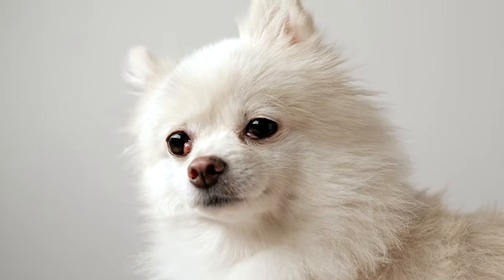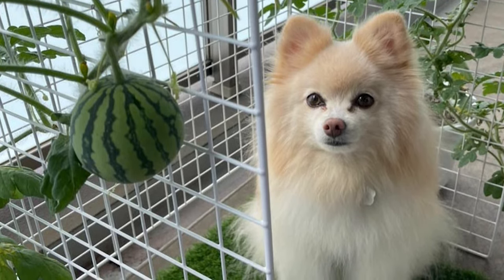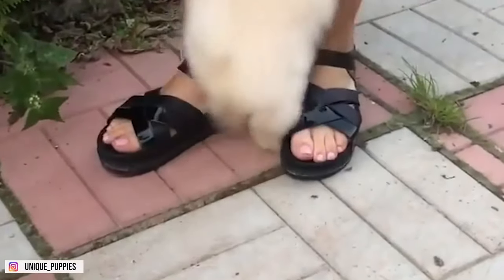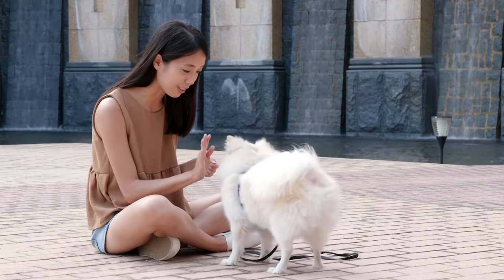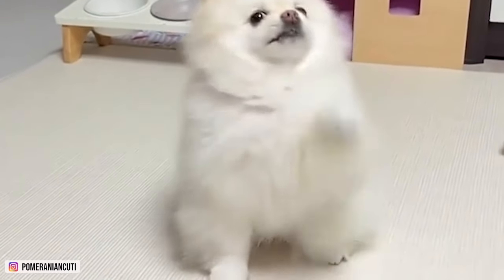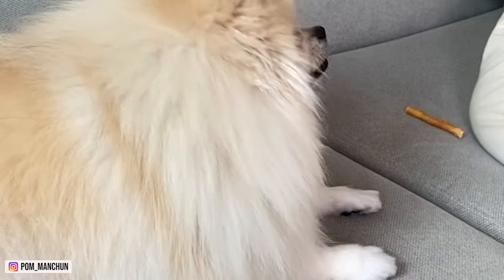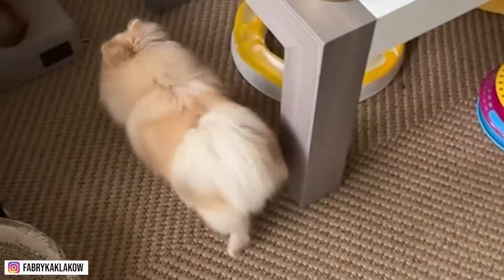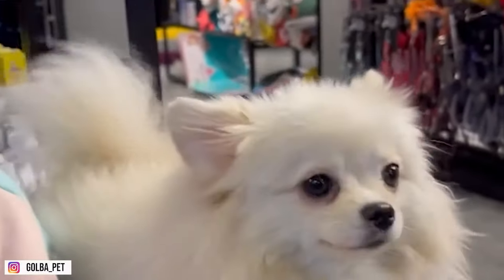How to Train Your Pomeranian | Best Pomeranian Puppy Training Tips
The history of the Pomeranian is fascinating, as they are descended from large sled dog breeds that once roamed the earth. They have a short, foxy face and are compact in size, and they are capable of competing in agility or obedience events or simply being a family pet.

If you need to prevent your pampered pom from getting away with a devious plan, they will be interrupted, and your pet will get a sense of accomplishment. These lessons are perfect if you want to bond with your pom because they are all about collaboration.

Hi, welcome to Smart Dog Lover. Now let's go into this video to learn about the Pomeranian training methods.